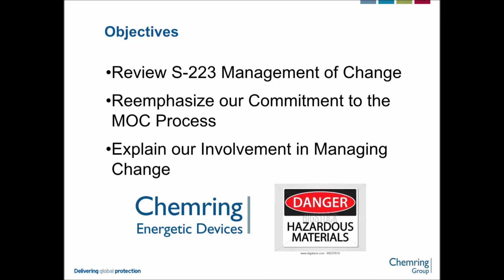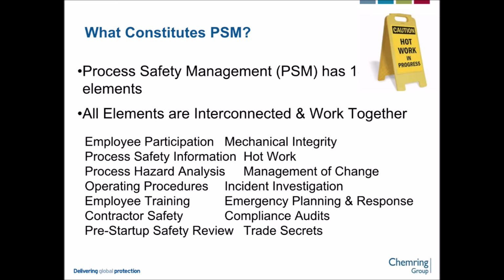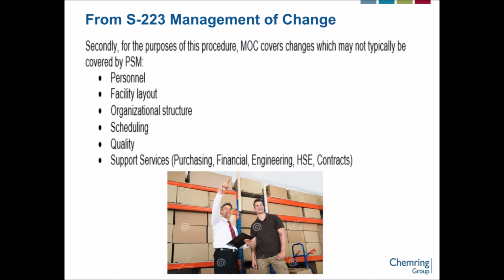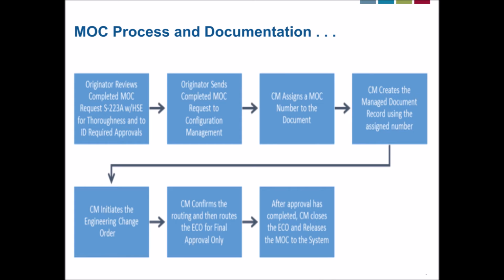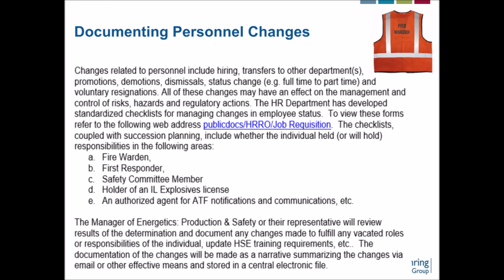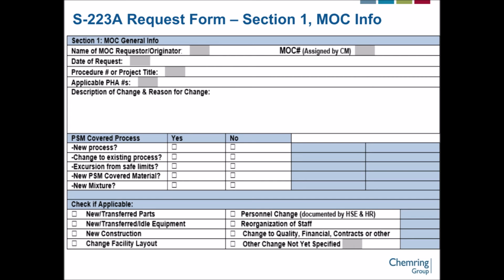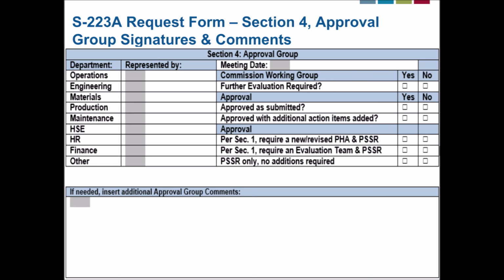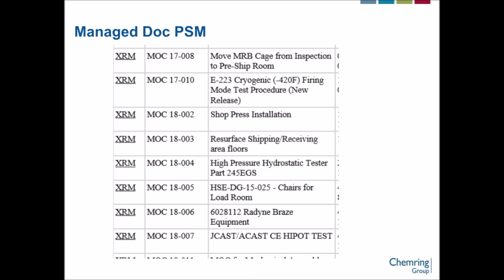Management of Change Overview Presentation Video